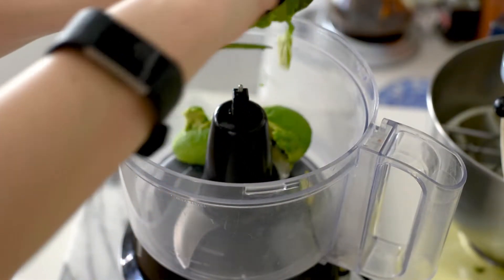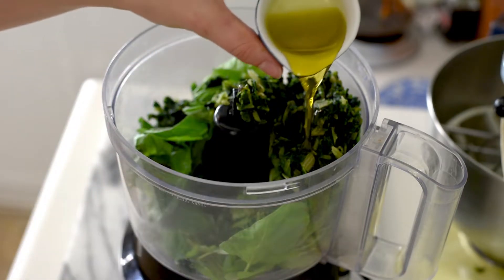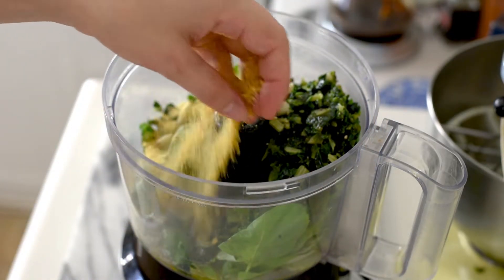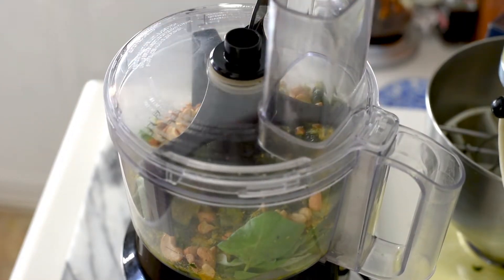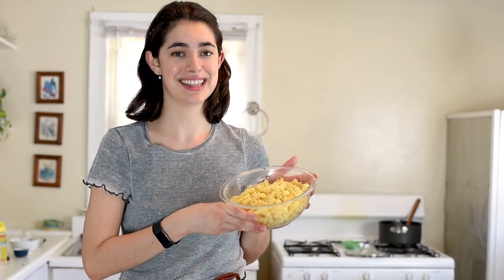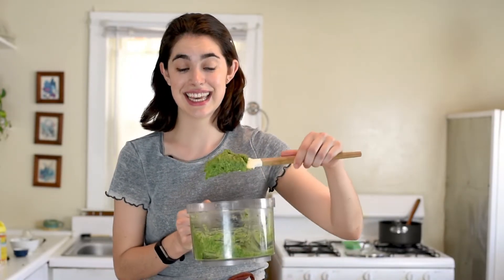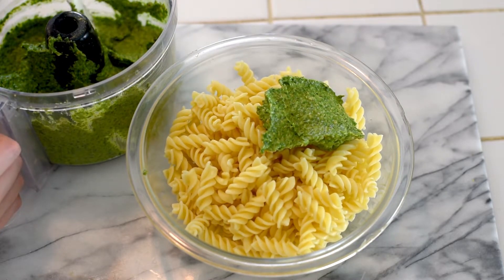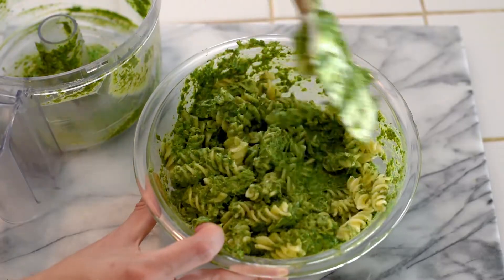Avocado Pesto Pasta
Make this creamy vegan avocado pesto pasta in just 10 minutes using delicious & nutritious ingredients!

I share vegetarian cooking videos, easy meal ideas and nutrition tips to make eating plant-based easier for you!